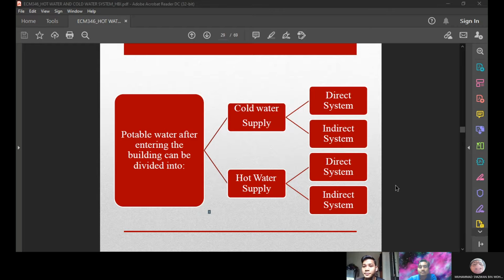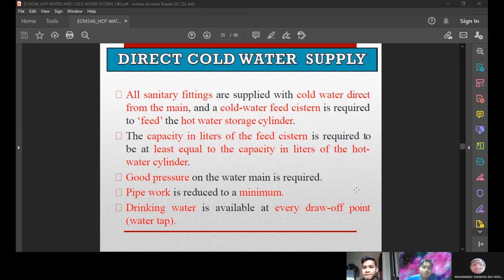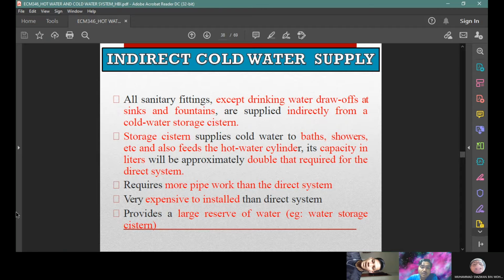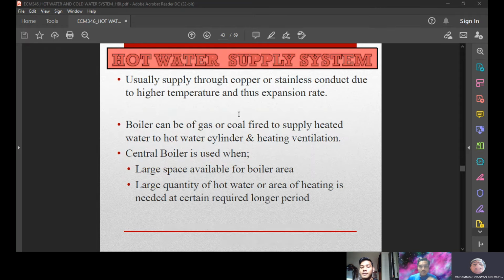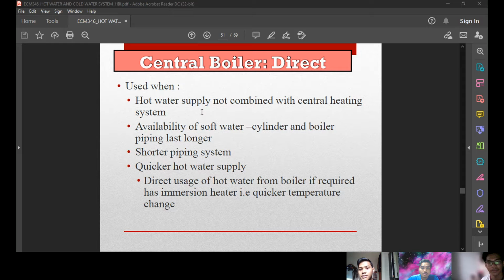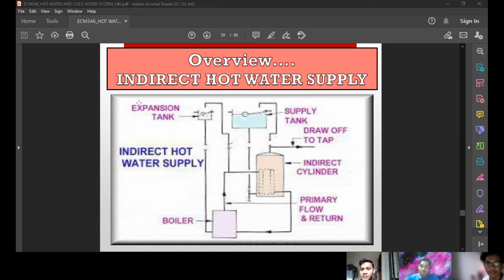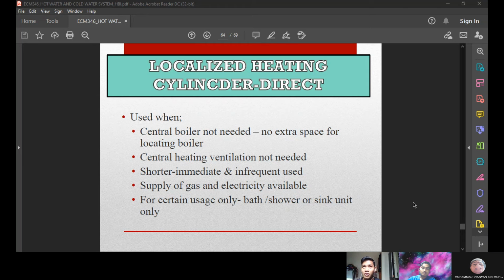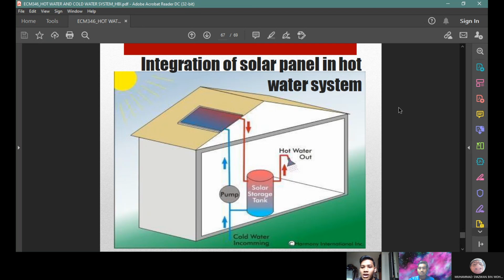HOT AND COLD WATER SUPPLY